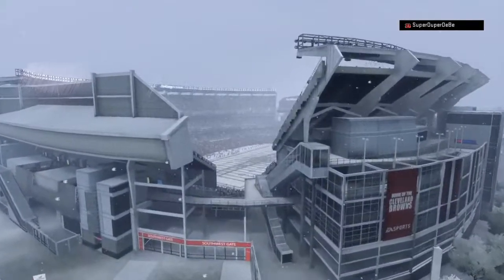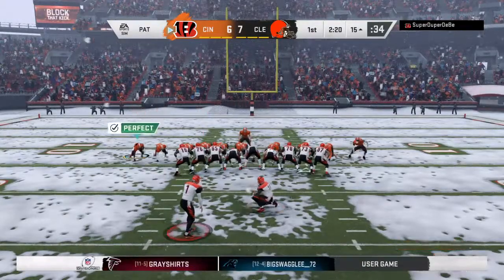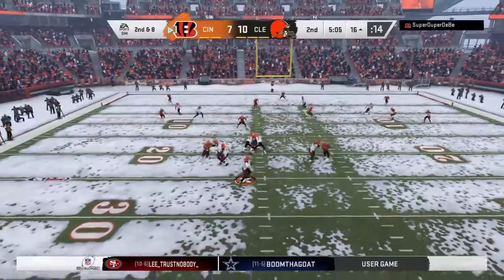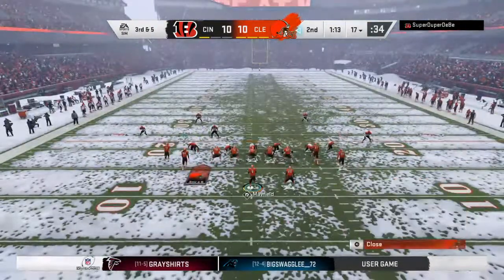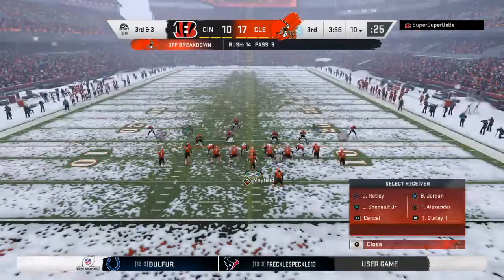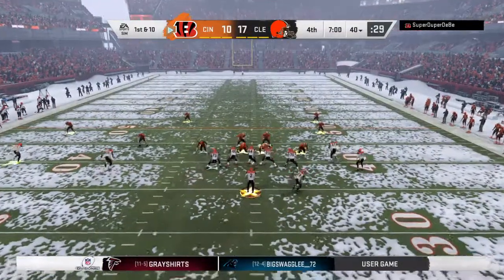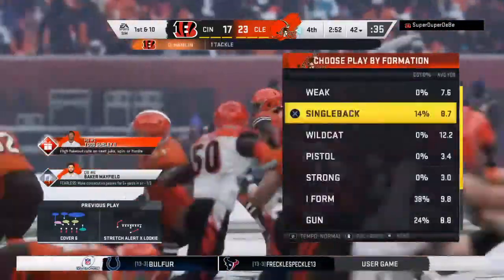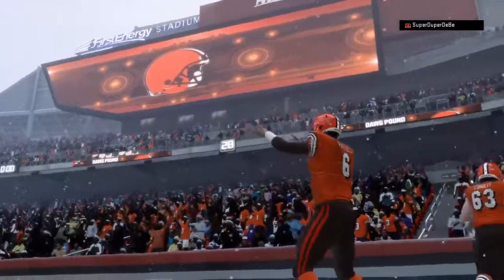Bengals vs Browns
Pro am/Rec Gameplay